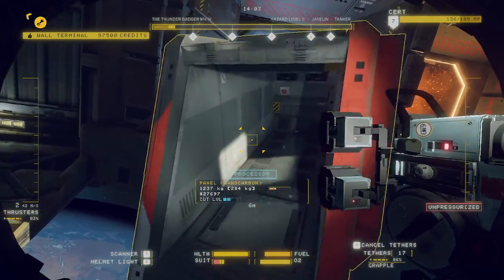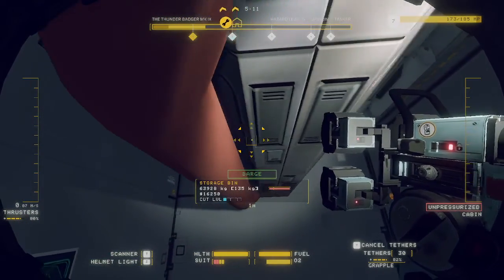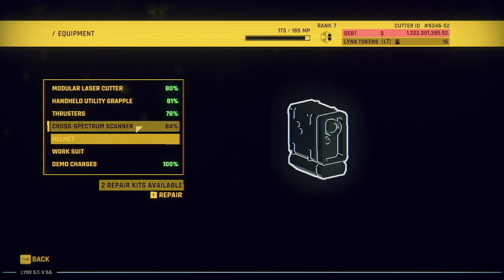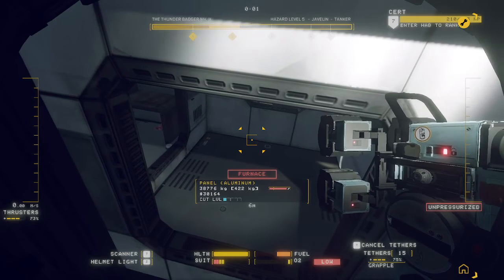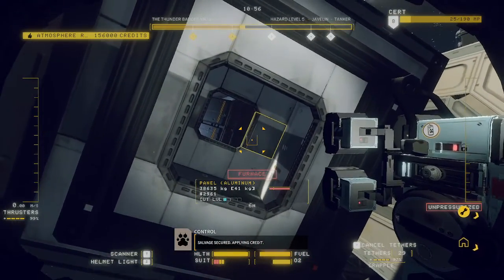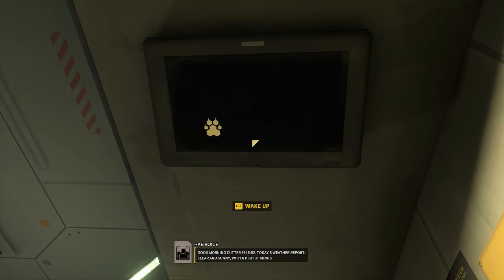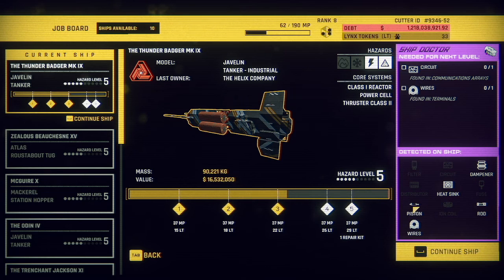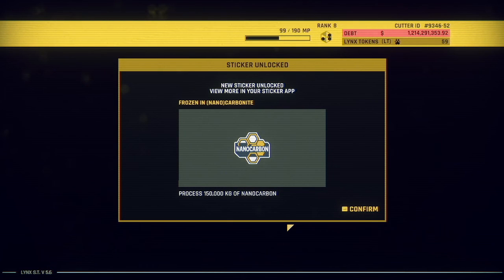Hardspace Shipbreaker part 3